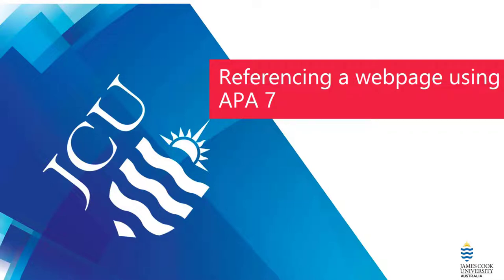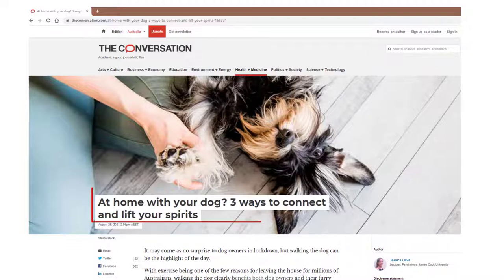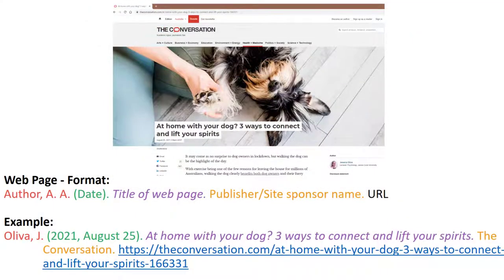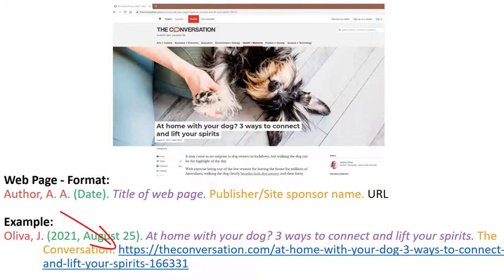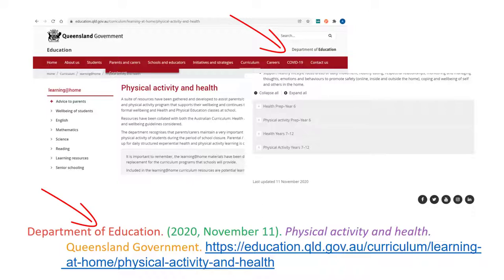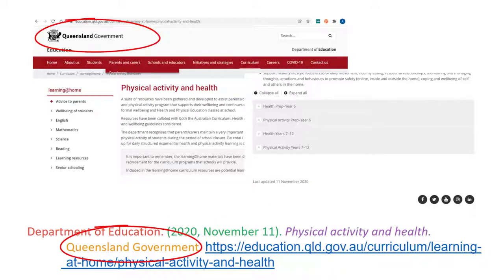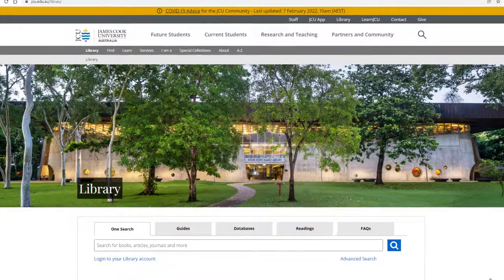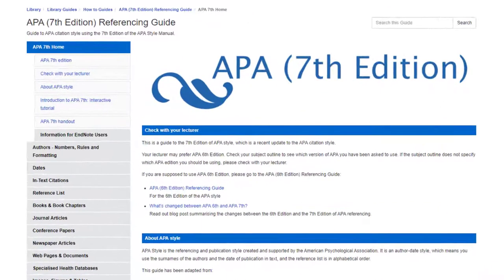Referencing A Webpage Using APA 7